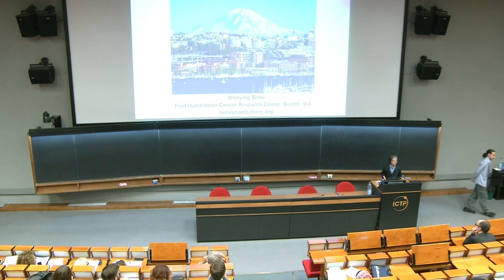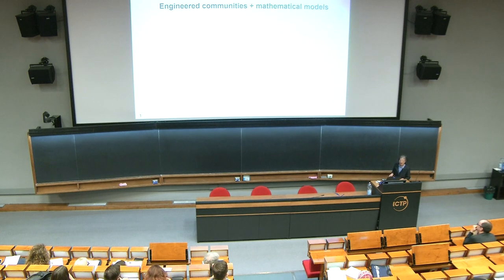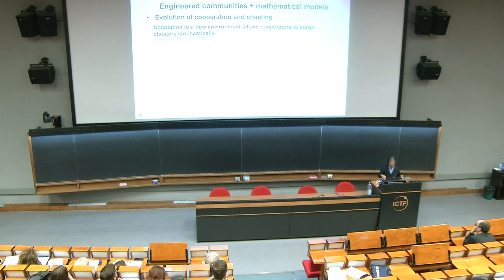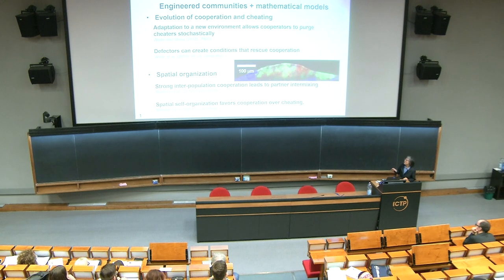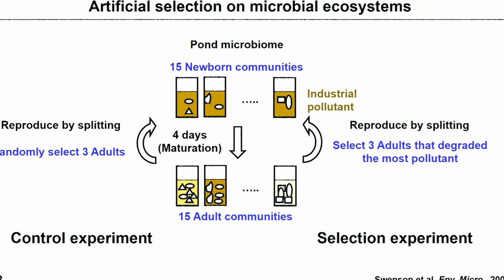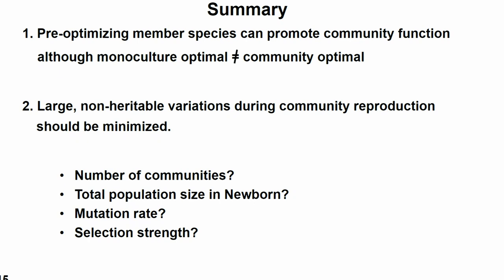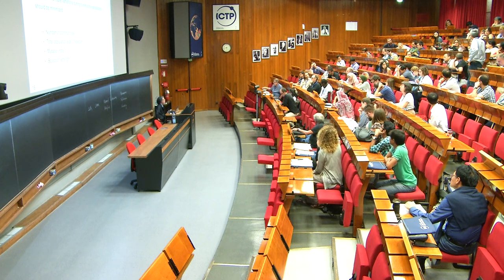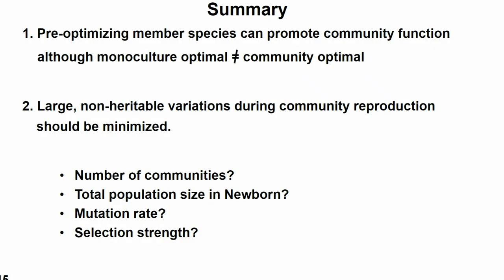Evolution of Community Function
Speaker: Wenying SHOU (Fred Hutchinson Cancer Research Center)
Joint ICGEB-ICTP-APCTP Workshop on Systems Biology and Molecular Economy of Microbial Communities | (smr 3129)
2017_07_03-16_40-smr3129